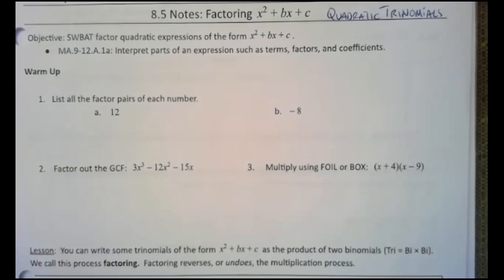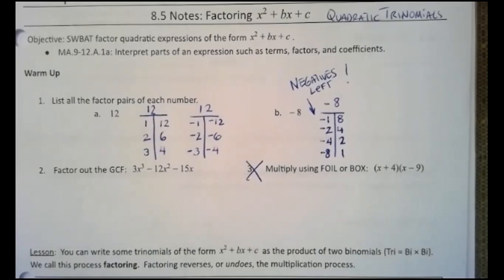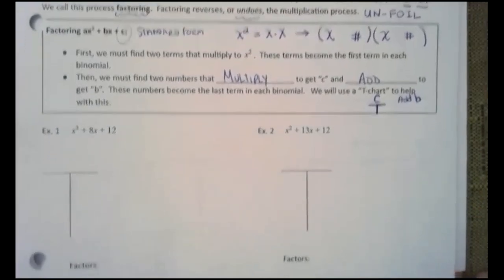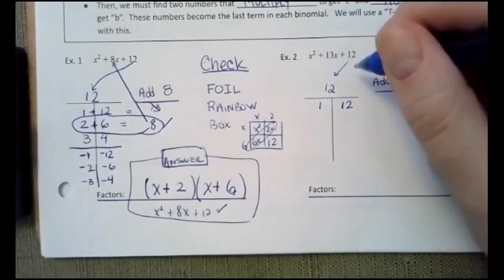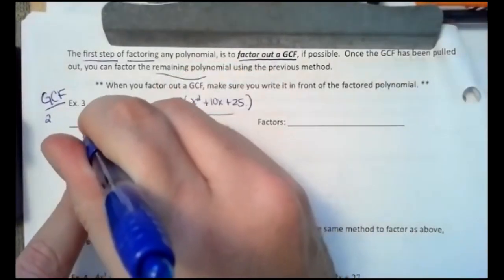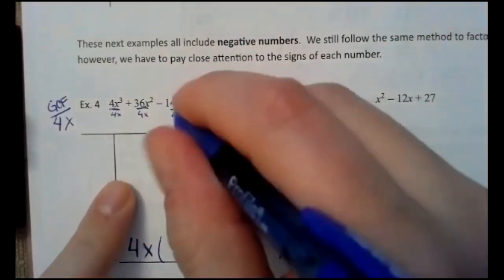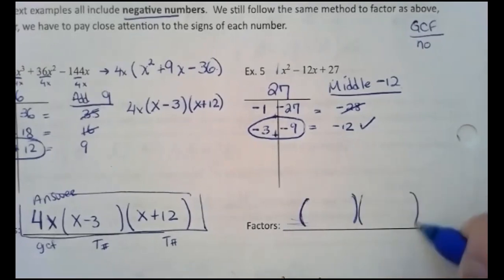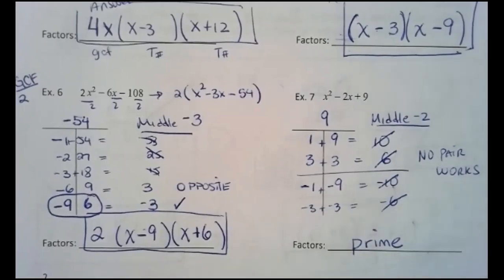Accelerated Algebra 1 8 5 Factoring using T-Chart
Factoring Using the T-Chart Method.

Trinomials that begin with x^2 can be factored a quick way using a T-chart.